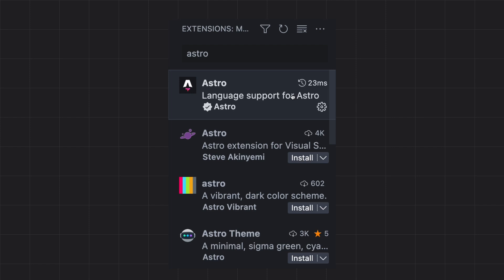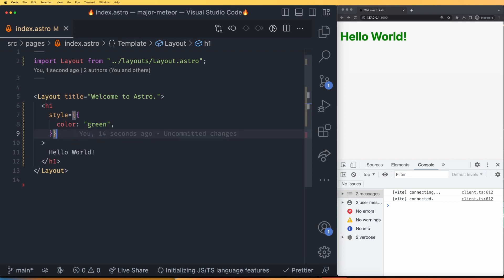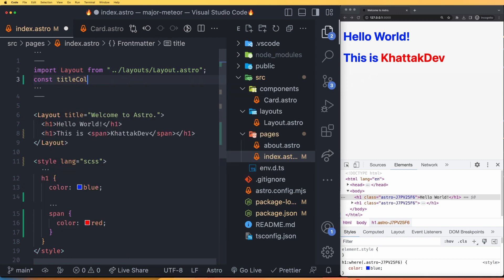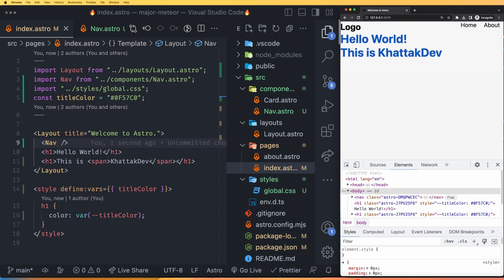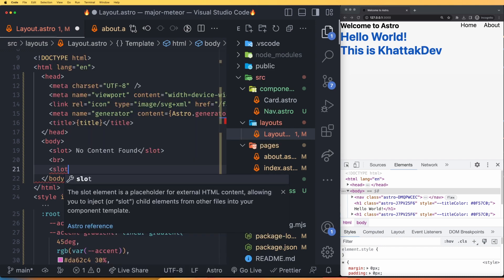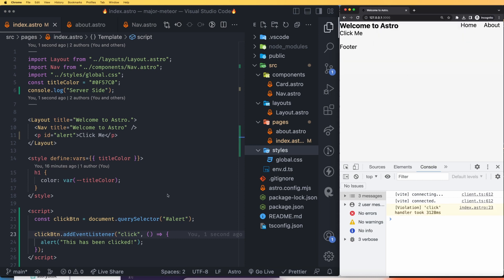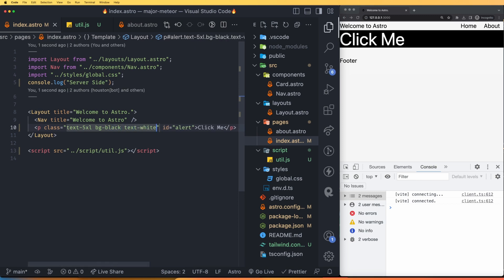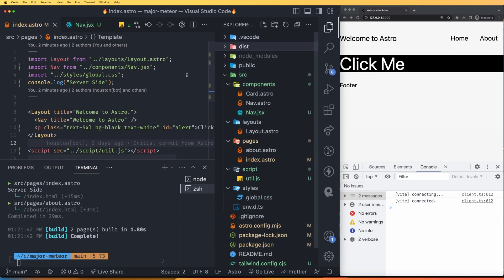Astro Crash Course - Build the web you want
This is Astro.build crash covering, giving you a good idea of what Astro is and how to work with it. In this video, you will learn how to use Astro, styling and JavaScript within Astro, and integrations.

00:00 Introduction
00:58 Project
01:57 CSS
11:27 JavaScript
14:33 Integrations - Tailwind
15:30 Integrations - React
18:07 Deployment